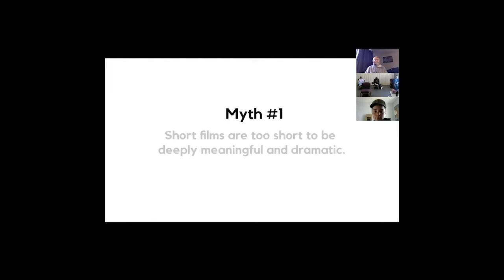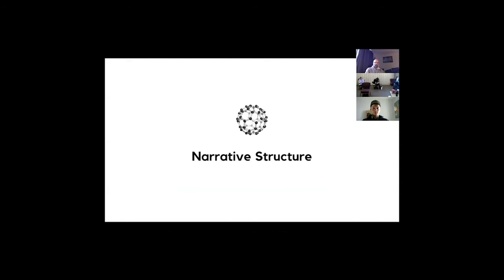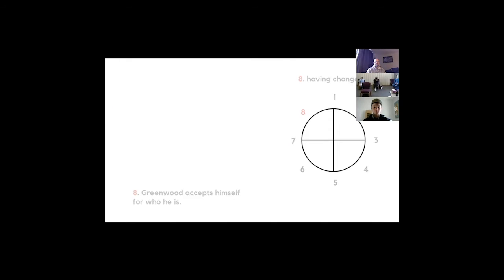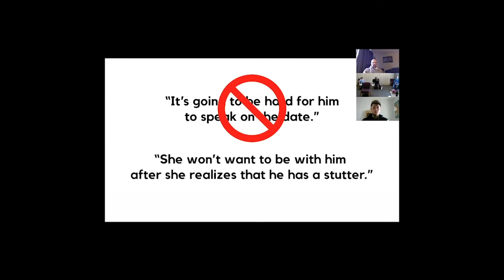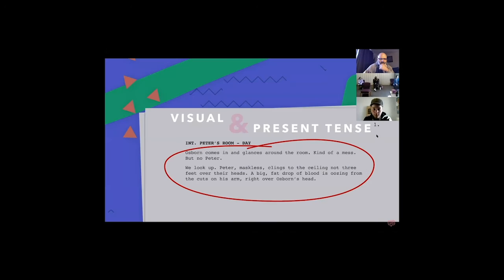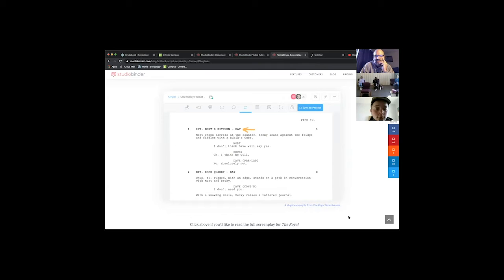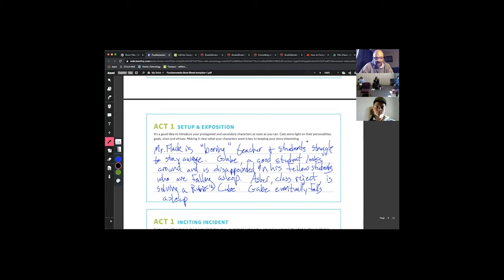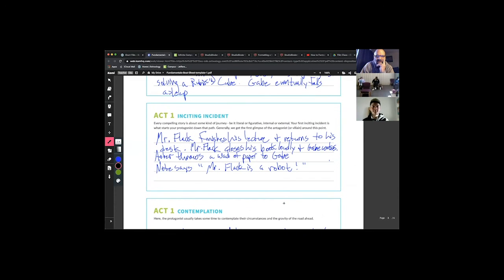Film Production Lesson 15 - Writing a Script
Film Production Lesson 15
Objective: Writing a Script